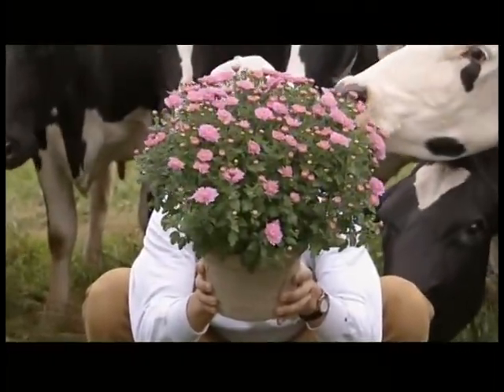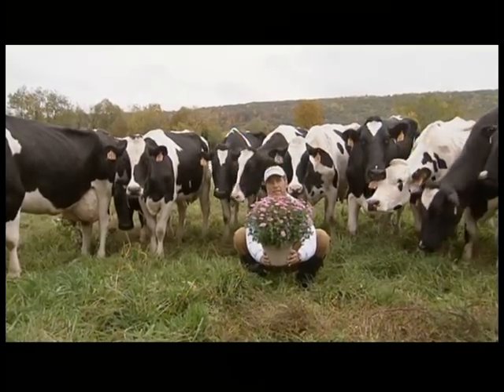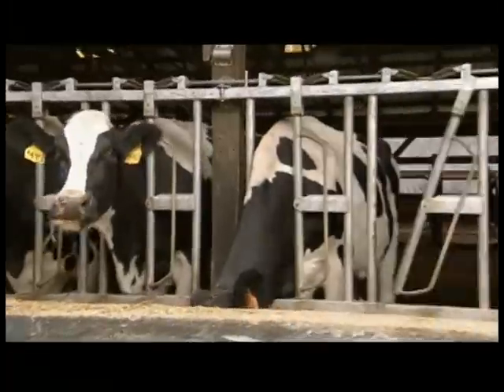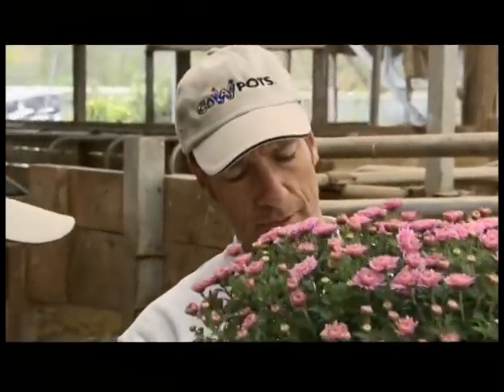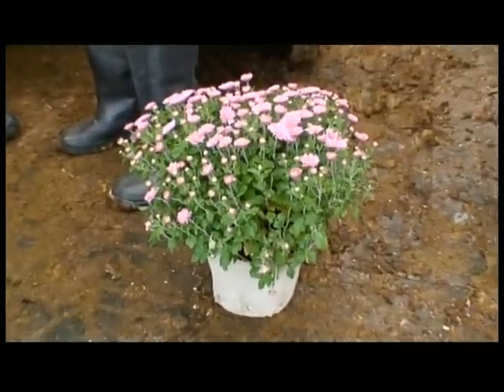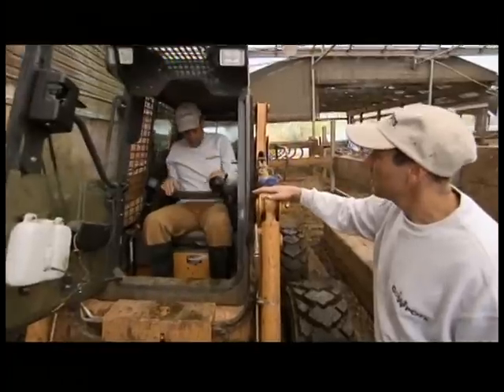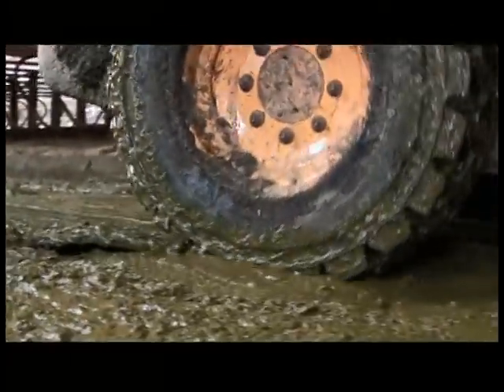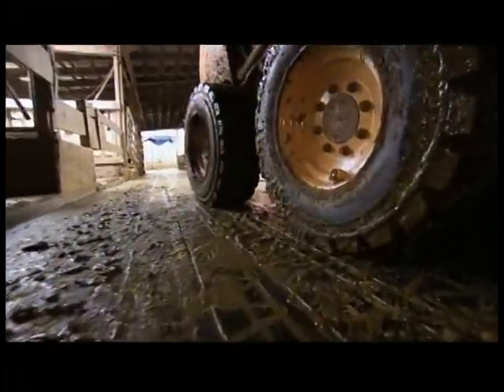CowPots on TV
Matt Freund introduces Mike Rowe and the Dirty Jobs crew to a fantastic new product, CowPots